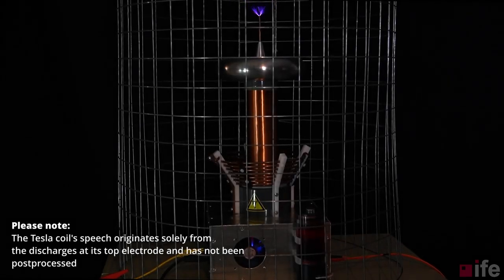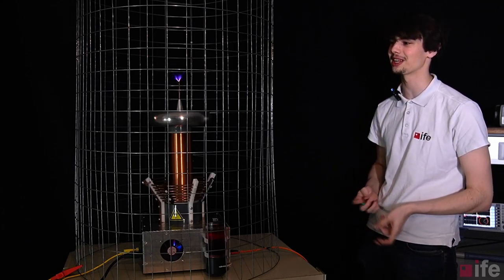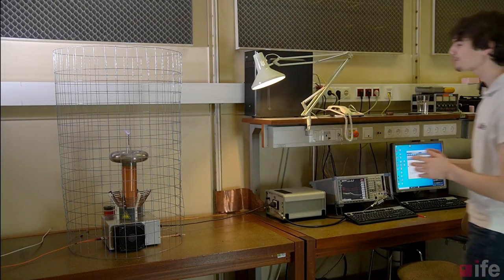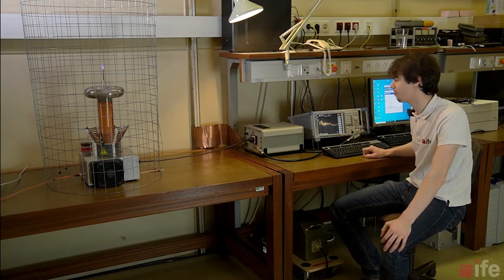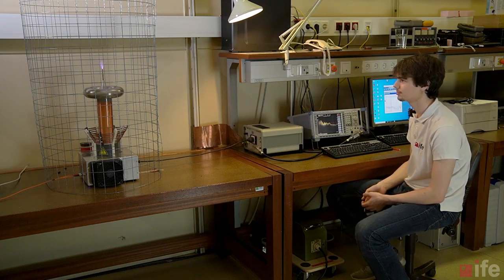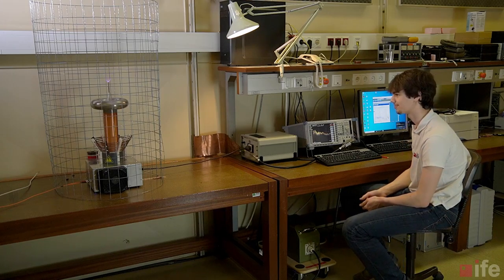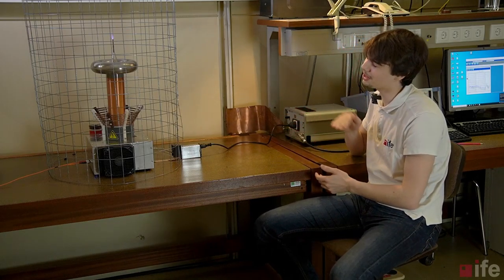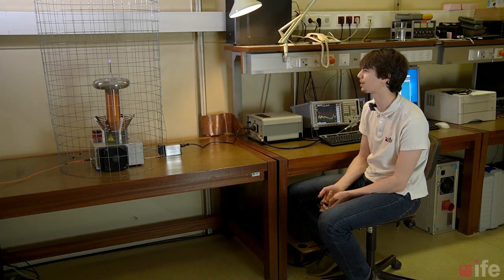EMC of a talking Tesla coil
To sell an electronic device in the EU, the designer must ensure that it fulfills all the requirements to pass CE testing. In this video, we will find out whether or not our institute's talking Tesla coil is as EMC compliant as it thinks and whether or not it would meet the requirements necessary for a CE or FCC marking.

Contents
00:00 Talking about EMC
03:00 EMC Lab
06:21 Seeking expert advice
07:19 EMC Lab
08:30 Closing words

Related links
- Institute of Electronics / Institut für Elektronik: